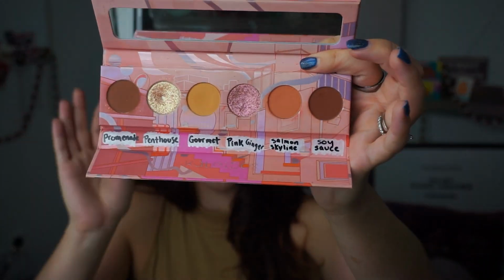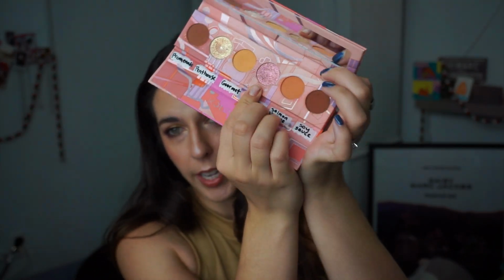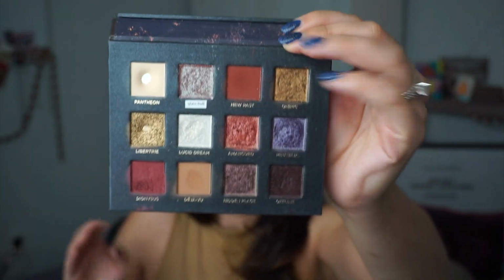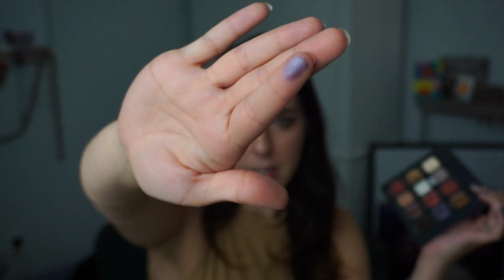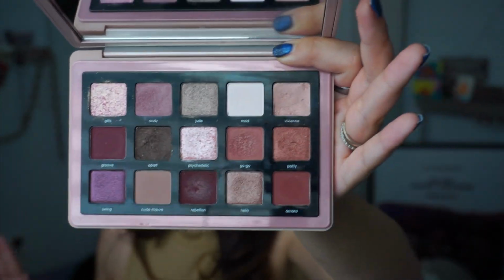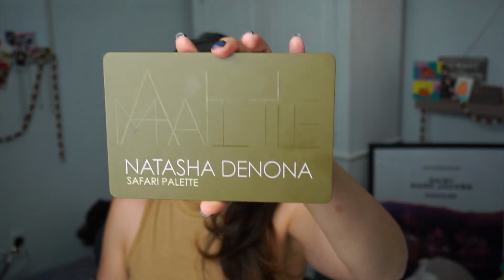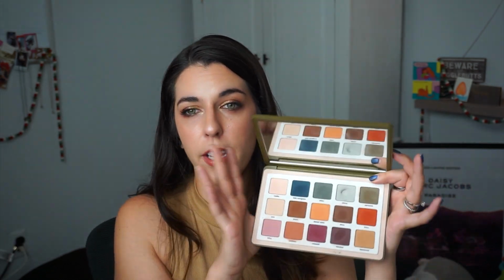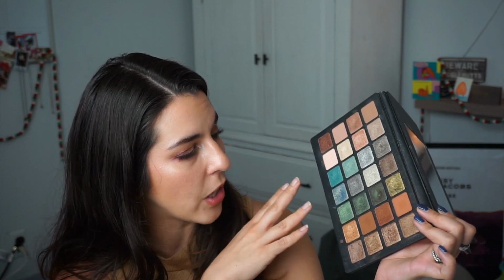🍊 five STAND OUT PALETTES in my collection 🏆🎖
👋 HEY CUTIE 🍊

💕👉 𝙍𝙚𝙘𝙚𝙣𝙩 𝙑𝙞𝙙𝙚𝙤𝙨
🎥  Friendsgiving Tag:

EYES 👁️
▪ Nabla; Dreamy 2 palette shades Pantheon, Deja-Vu, New Past, Dionysus, Offline, Hidden Place, Libertine, & Licid Dream▪ BareMinerals; loose eyeshadow in Tigers Eye
▪ Essence Stay & Play liner in ...but first, espresso
▪ NYX; epic wear liner in All-Time Olive
▪ L.A. Girl; Volumatic Mascara

FACE 🤡
▪ Essenc; Hello, Good Stuff! primer
▪ Nudestix; Nudies Bloom stick in Cherry Blossom Babe
✨ It Cosmetics; Bye Bye Under Eye concealer in Medium
▪ Hourglass; Ambient Lighting palette vol. 1; setting powder, blush, & bronzer
▪ BareMinreals; Original Loose Foundation in Golden Ivory
▪ PTP; franken inner corner shade (as highlight)
▪ Mario Badescu; Green Tea & Aloe Facial Spray

LIPS 💋
▪ Kiko; lip pencil in 316
▪ Tarte; Maracuja Lip Creme in Soft Rose
🎈 Fantasy Cosmetica; lip oil in Efreet

▪ atrocious 😅

🎵 𝙈𝙪𝙨𝙞𝙘
Artists: Mikel & GameChops: